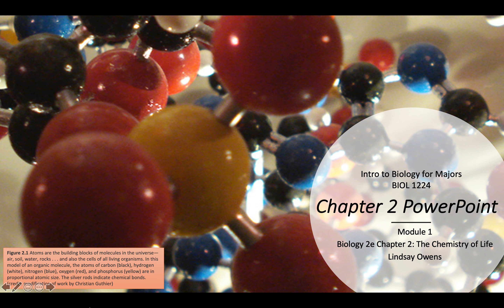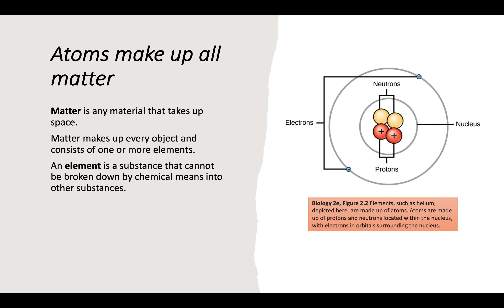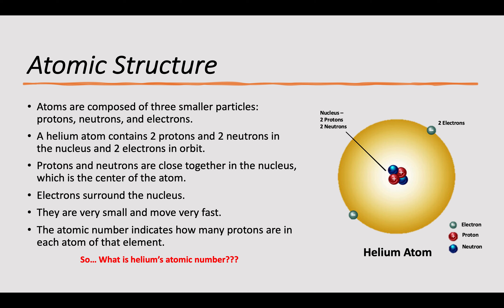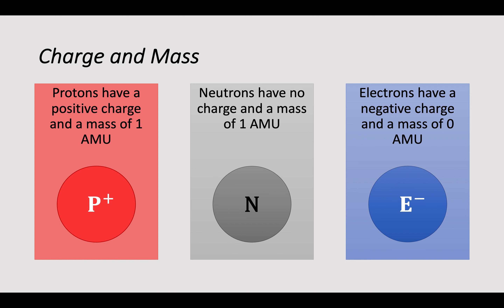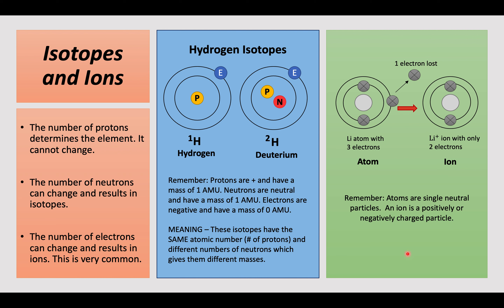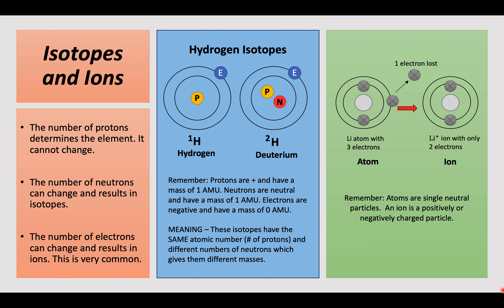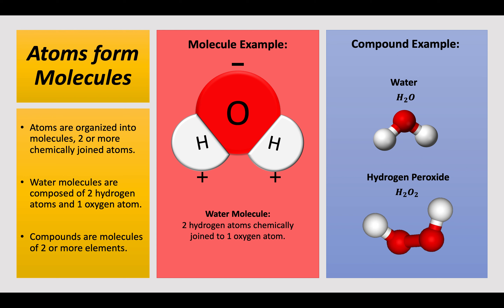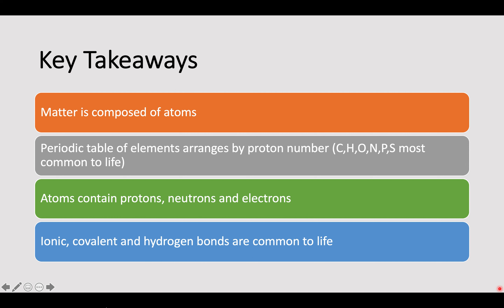BIOL 1414 Chapter 2 PPT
Tulsa Community College BIOL 1414 (Cellular & Molecular Biology) Chapter 2 Lecture - Book: Openstax Biology 2e.